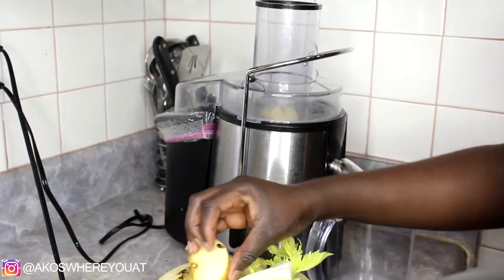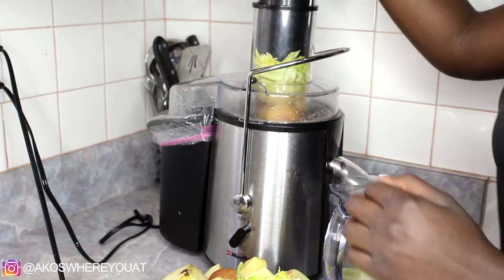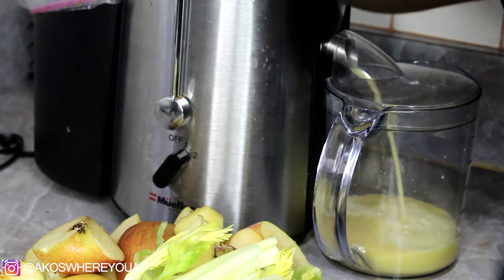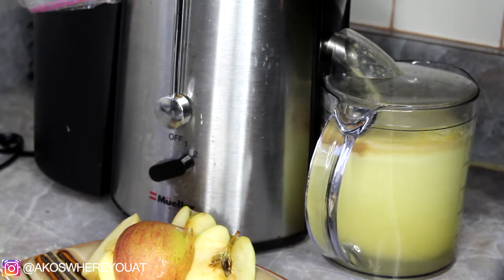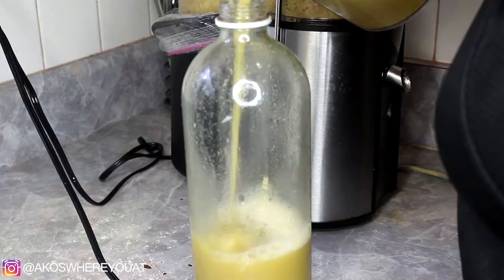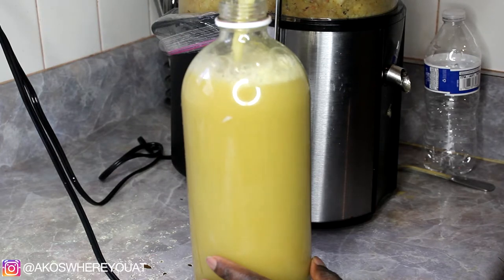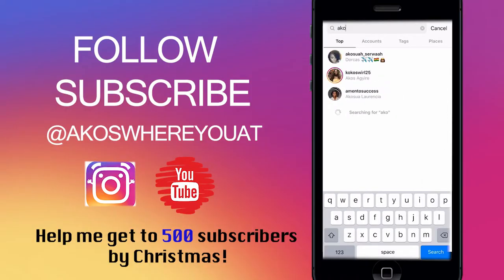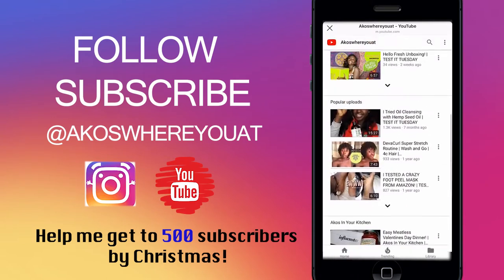I GOT A JUICER! Simple Juice Recipe for Beginners | 3 INGREDIENTS!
Interested in more juice recipes? I recently completed a juice cleanse and was motivated to get a juicer! Here is one of my favorite quick and easy juice recipes. Want to add more to this? Coconut water, apple cider vinegar, or aloe vera juice are all great additions to your fresh-pressed juice! Juices are great meal replacements and provide lots of energy!

Got a Cold? Try This:
-Heat up some of the juice that you just made
-Add cinnamon, nutmeg, and cloves
-Drink up!
***Ginger is great for sore throats and great for when you feel a cold coming on! This also tastes like apple cider, which is perfect for the fall!***